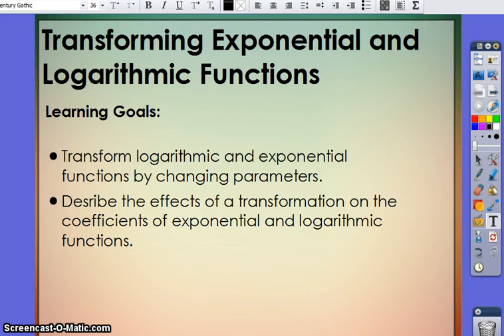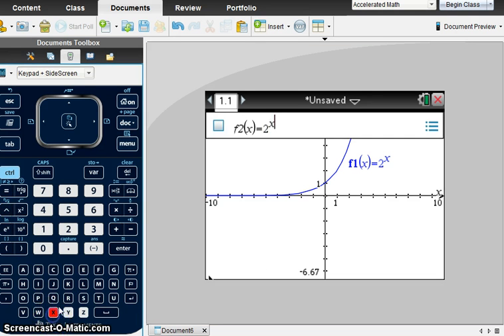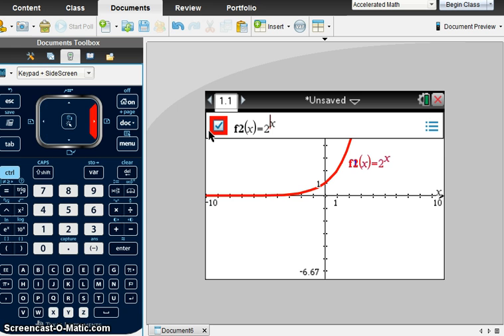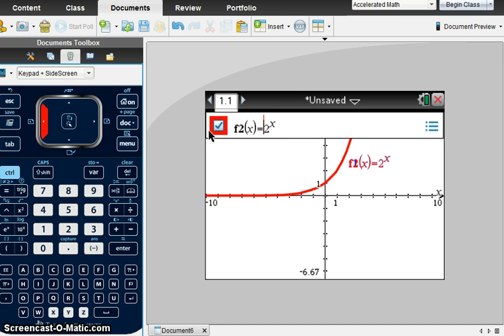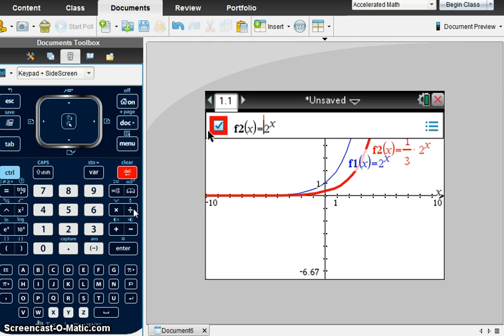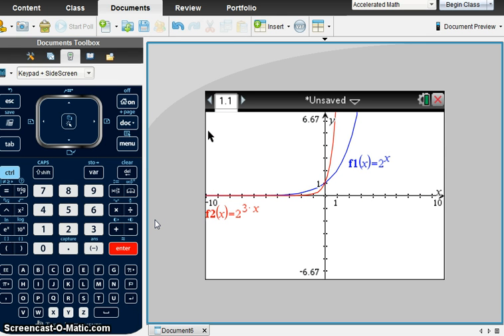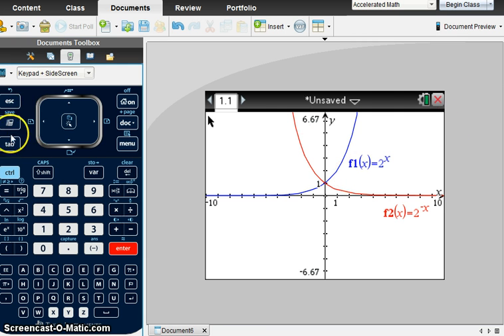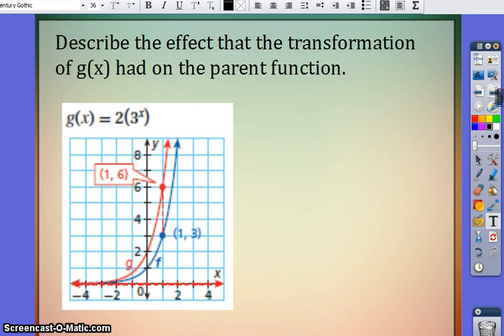7 7A Exponential Transformations